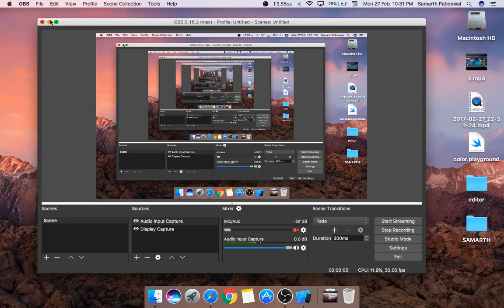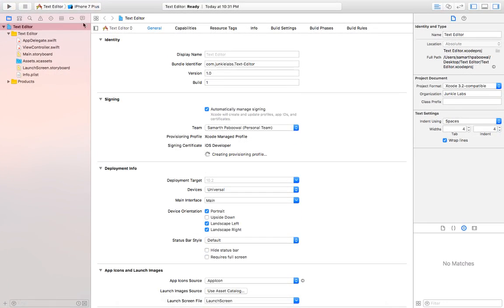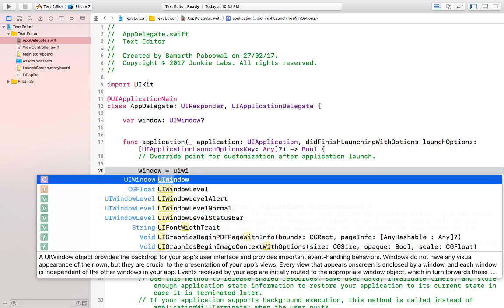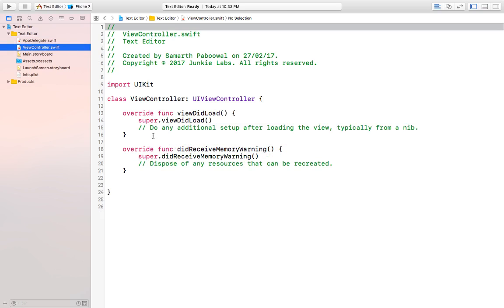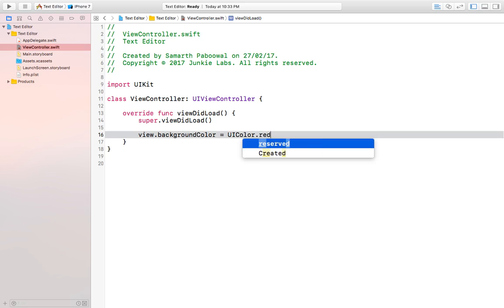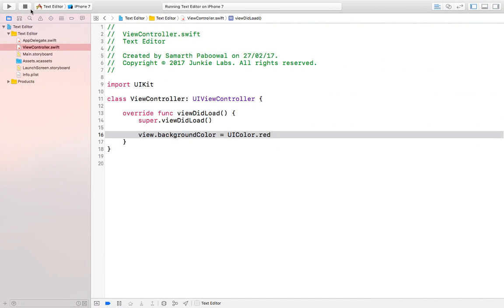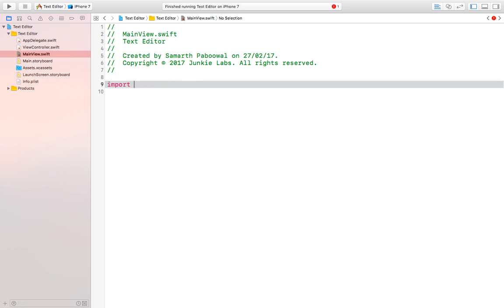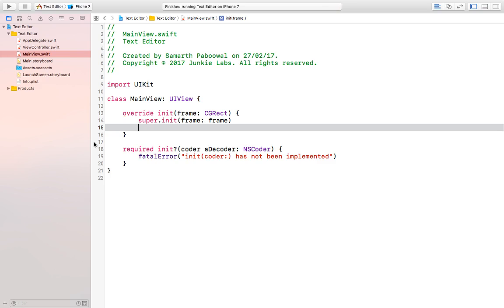Building a Text Editor Application using Swift 3 for iOS 10 - Part 1